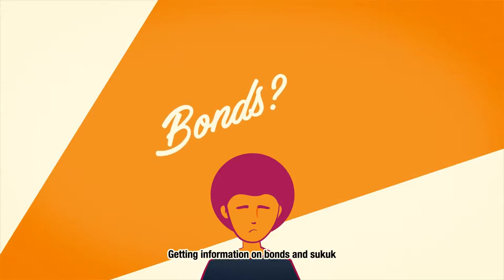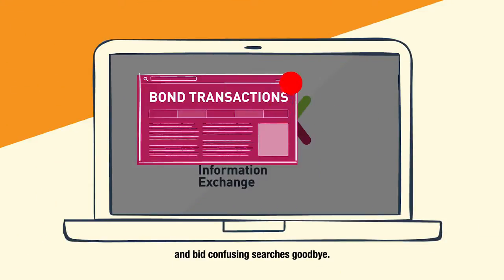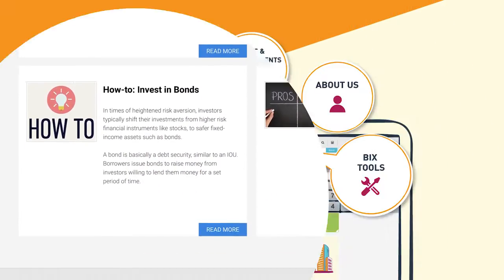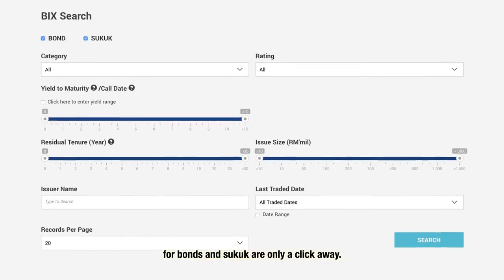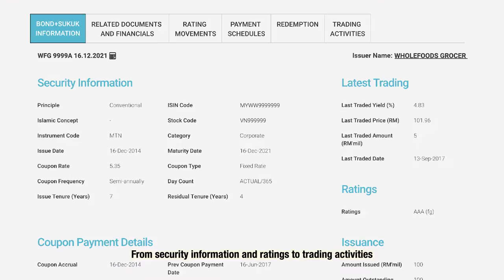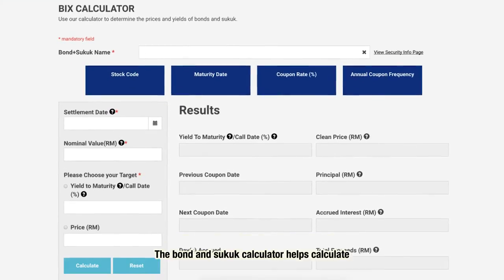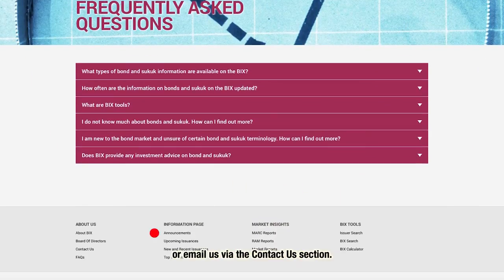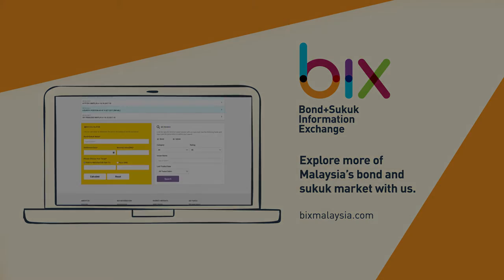Navigating to BIX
A brief Introduction to Bond and Sukuk Information Exchange or BIX website features